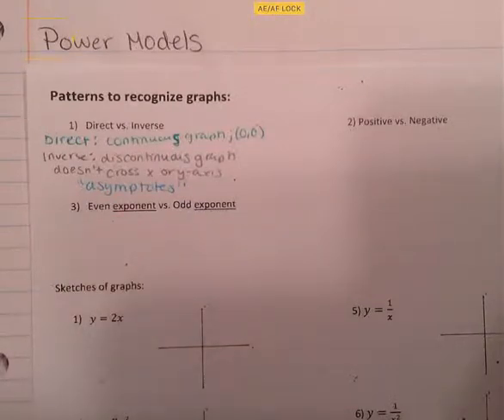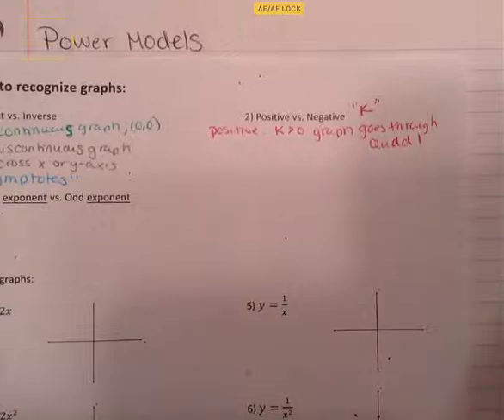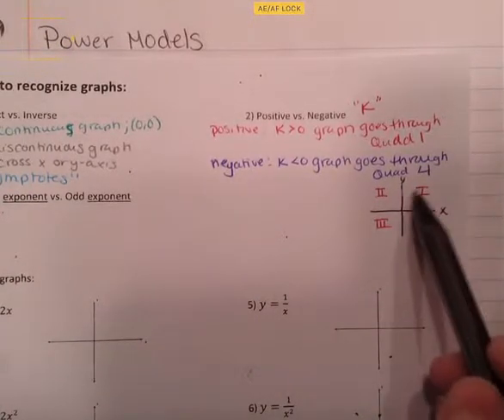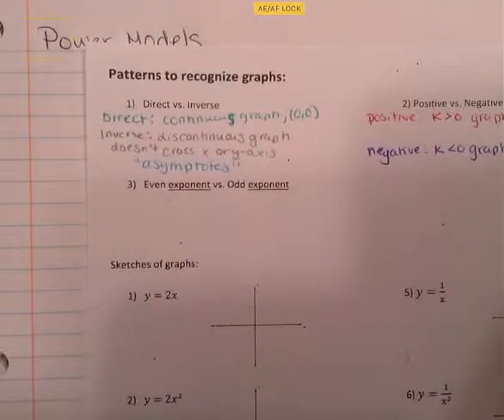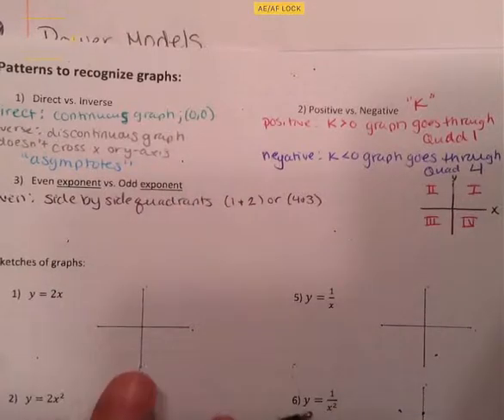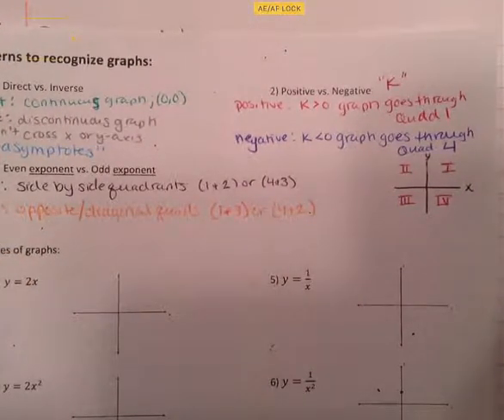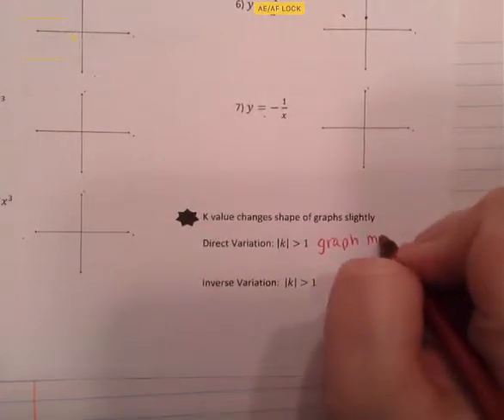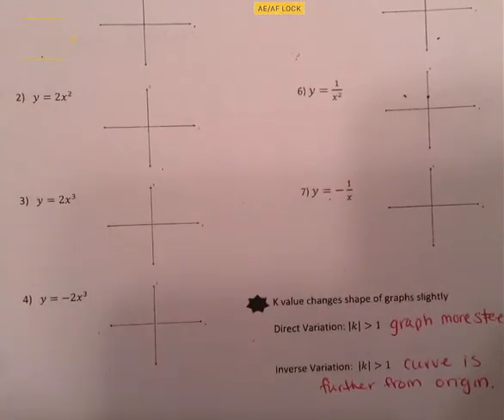H Power Models Graph Patterns